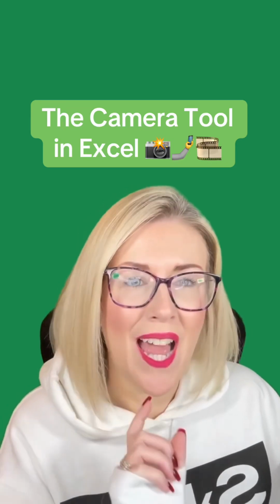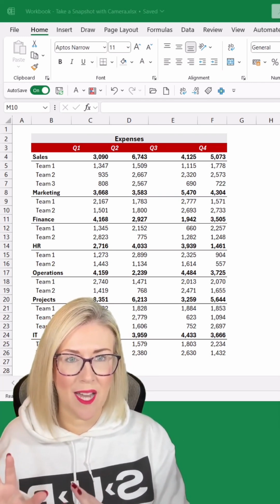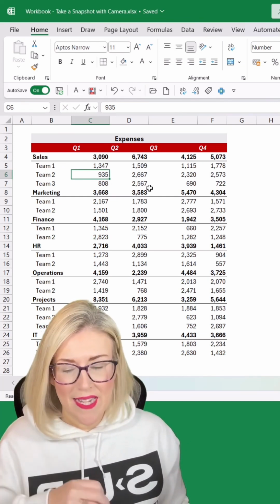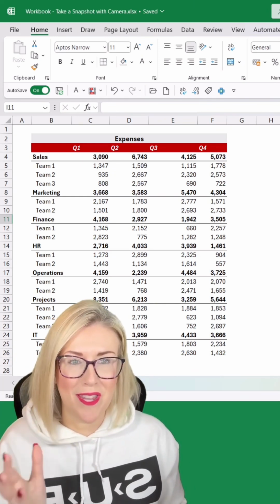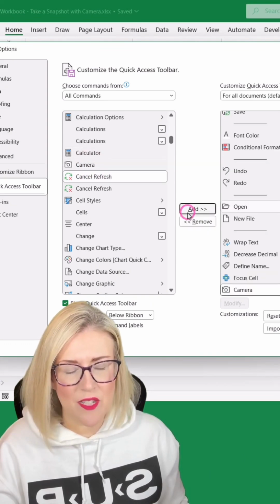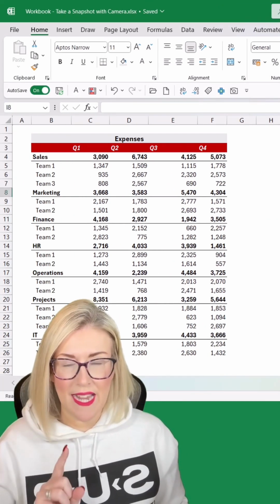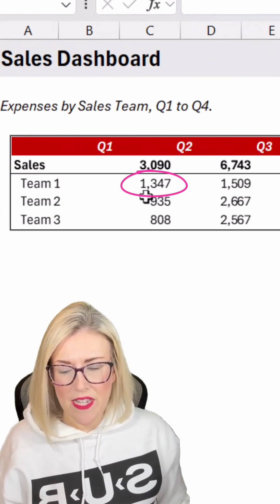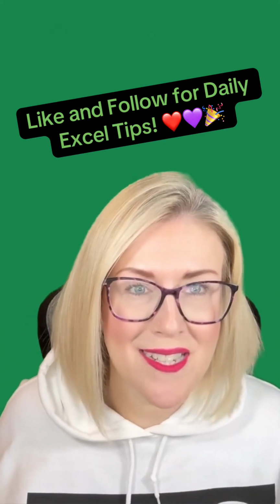Have you ever used camera tool in excel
Excel Camera Tool